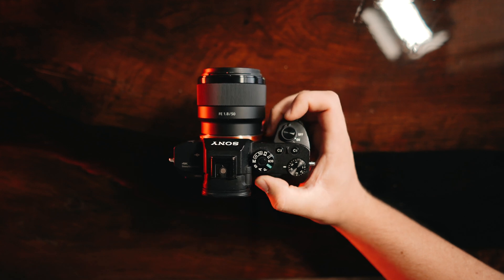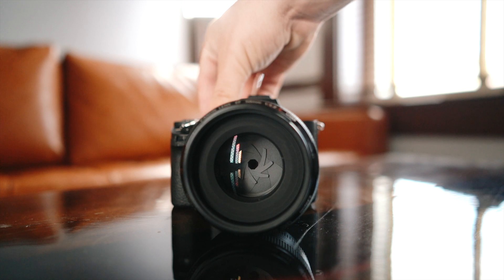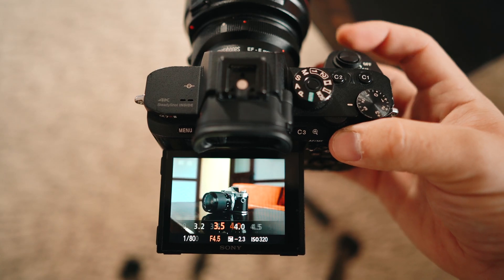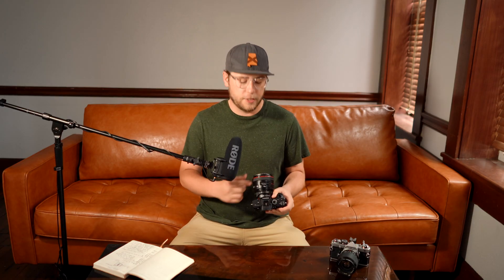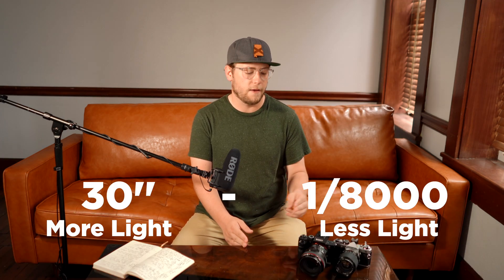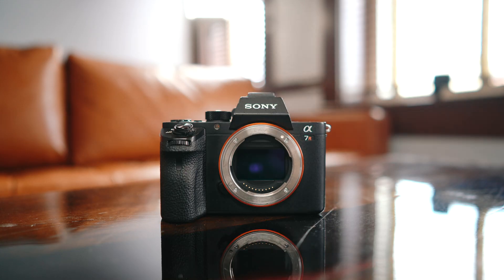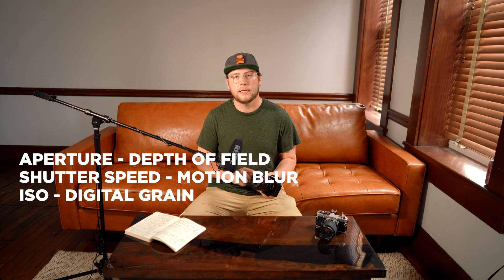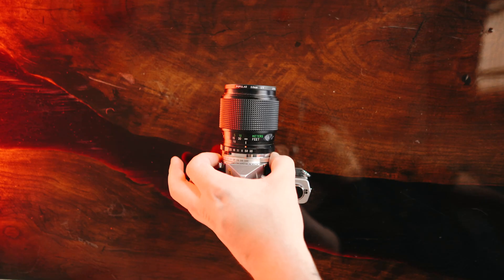CAMERA SETTINGS: EXPLAINED (ISO, SHUTTER SPEED, & APERTURE)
Going from auto to manual with your camera settings can be a daunting task but understanding the exposure triangle will take your photos to the next level. In this video, I go over the three main variables of your camera settings (ISO, Shutter Speed, & Aperture) and they affect the depth of field, motion blur, and digital grain within your photos. Knowing these tips and tricks will allow you to get the blurry background for your photos and get the proper exposure that you are trying to achieve.